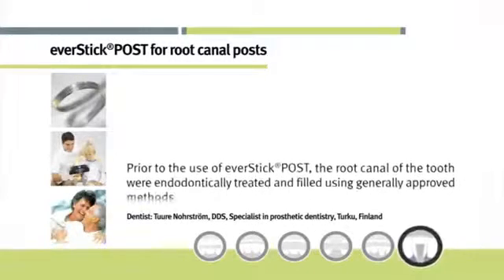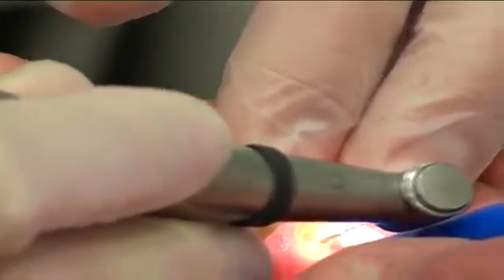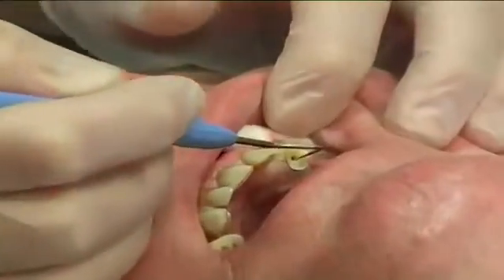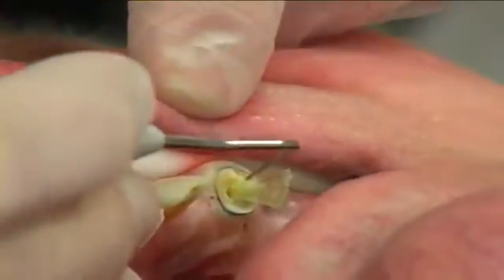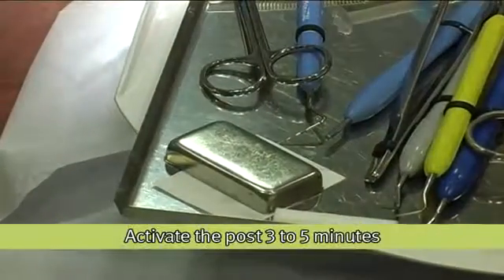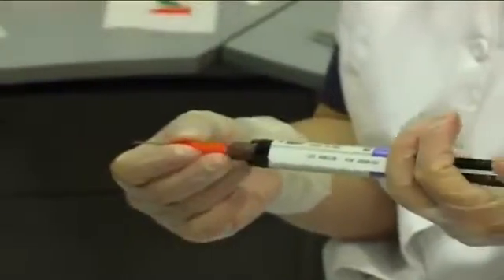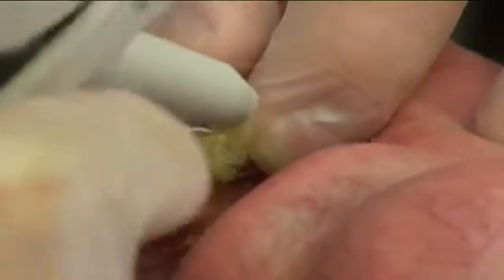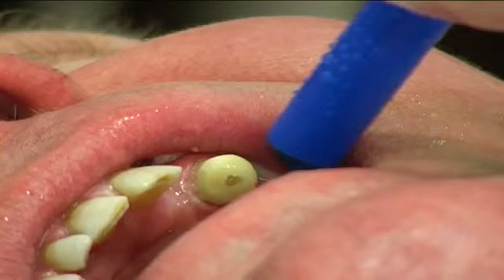Clinical case using everStick® POST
Clinical case: everStick® POST for root canal posts